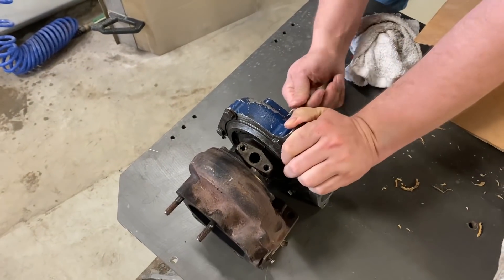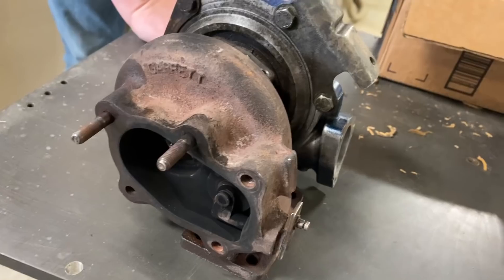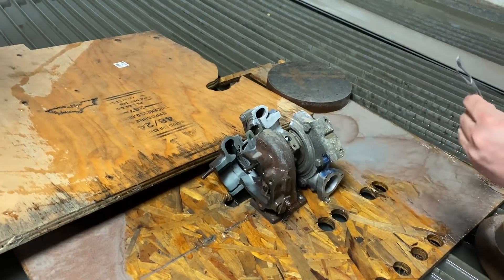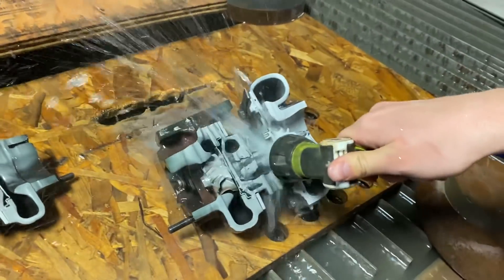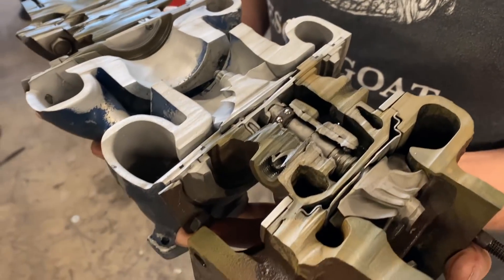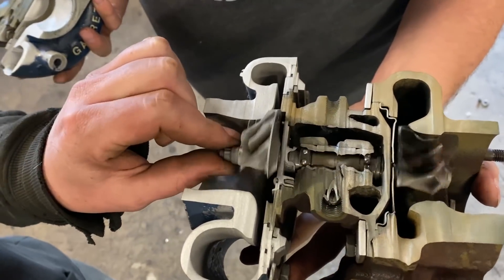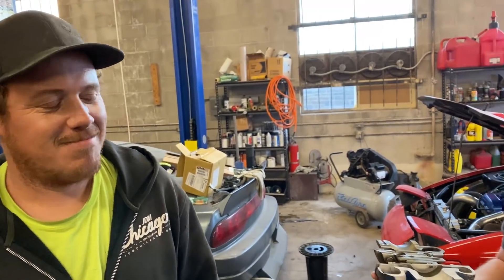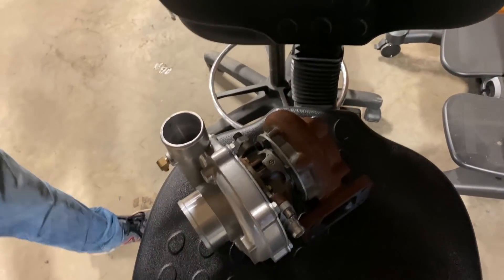Garrett Turbo vs 60,000 PSI Waterjet | How does a Turbo Work?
We've wanted to make this video for a while now, its been on our top 10 ideas and. we finally got a Turbo to cut in half. Does anyone have a supercharger we can do next?

The Garrett Turbo was a really cool cross section.  Its fascinating how people can design such cool stuff!